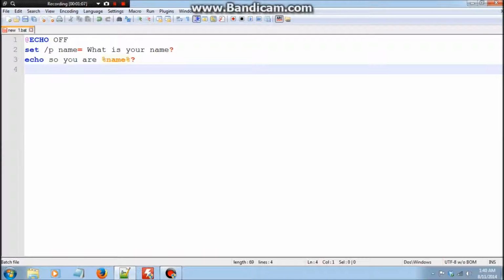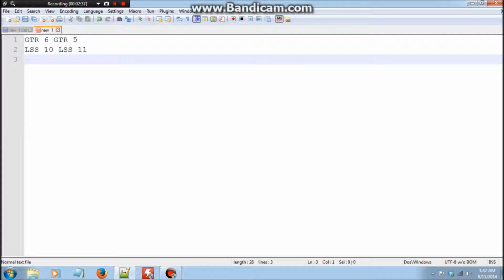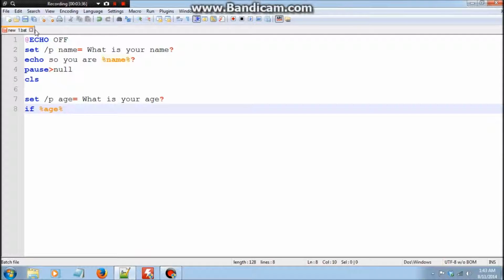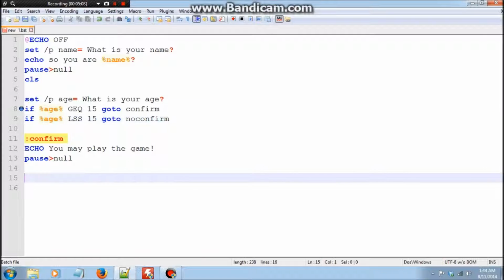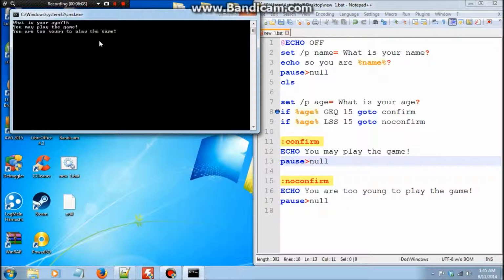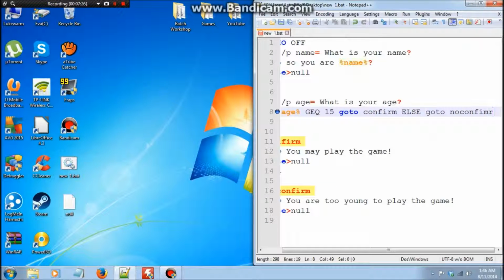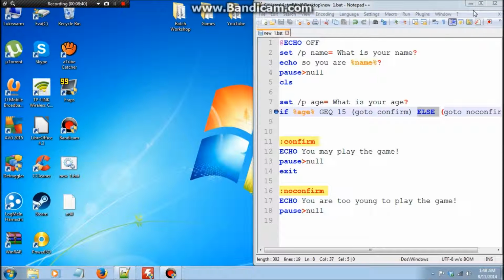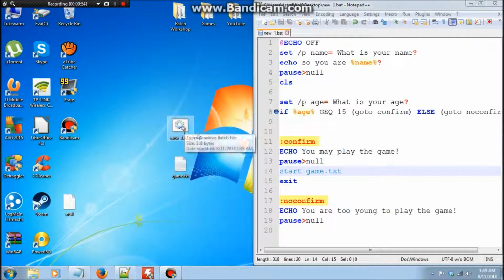Batch Programming Tutorial #3 - Program Flow!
So, in this video we learn how to control our batch file the way we want it to work. We will be using if, else, goto and start.

tutorial, learning, batch coding, gaming, fun, pewdiepie, 2015,
computer, batch, batch games, batch syntax, basic tutorial, batch
beginner tutorial, batch for beginners